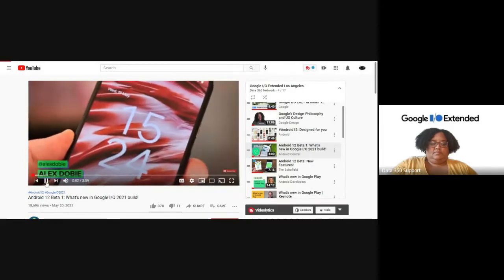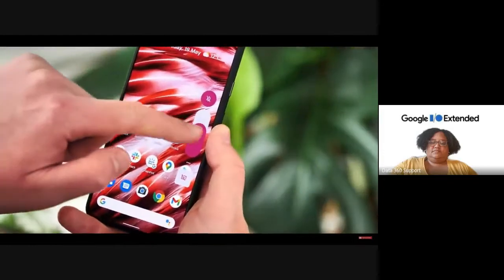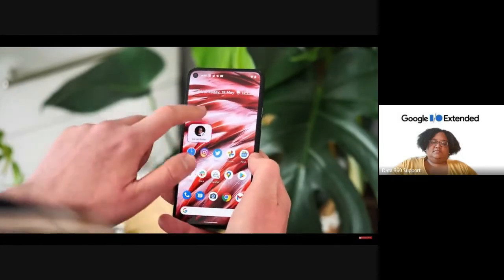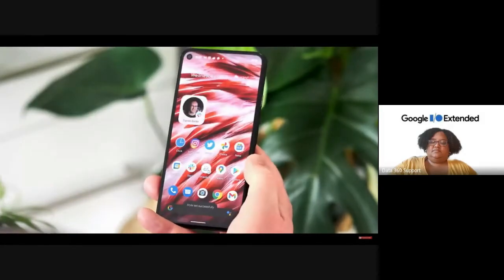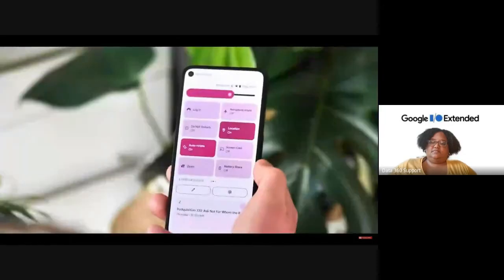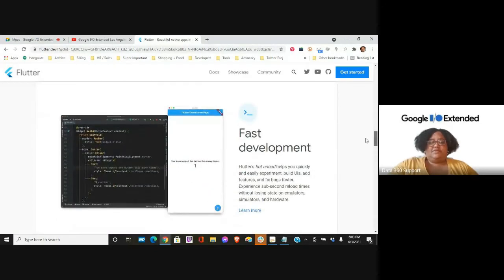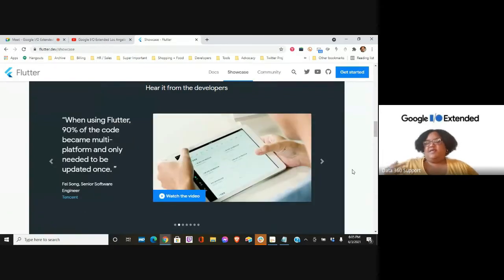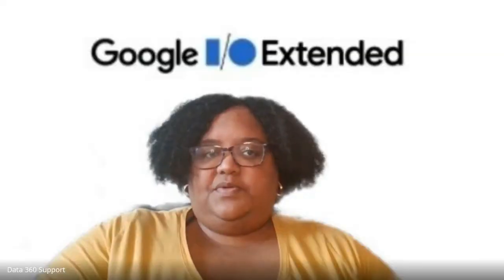What's new in Android? Data 360 Google I/O Extended Los Angeles 2021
Google I/O is the technology conference where developers gather to learn more about the latest updates to their favorite products. And this year, it was no different. So we're going to talk a little bit about what's new with Android, and what features are coming soon. Some awesome stuff is coming soon!

Want to learn more?